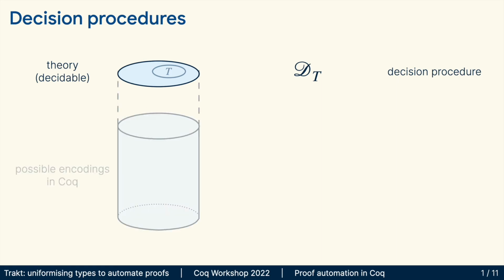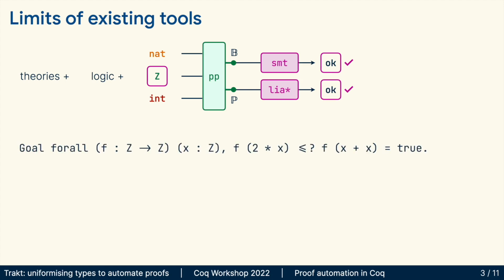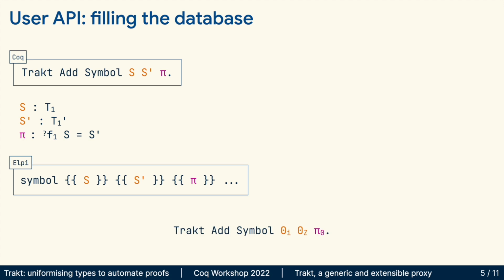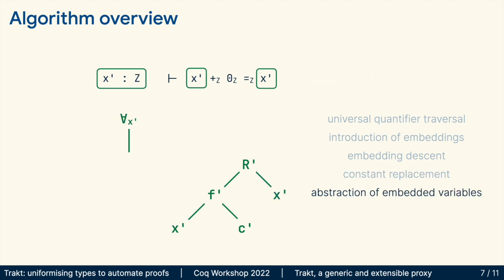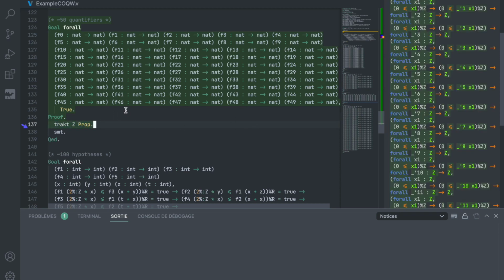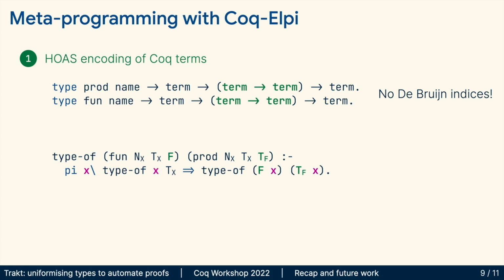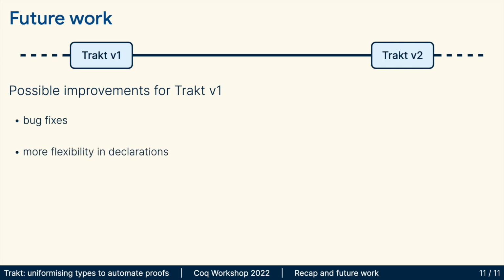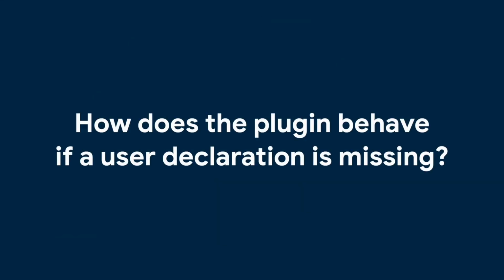Trakt: a generic preprocessing tactic for theory-based proof automation - Coq Workshop 2022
Enzo Crance presents Trakt, a Coq plugin to pre-process goals before handing them to theory-based proof automation tactics. It is designed to be user-friendly, generic and extensible.